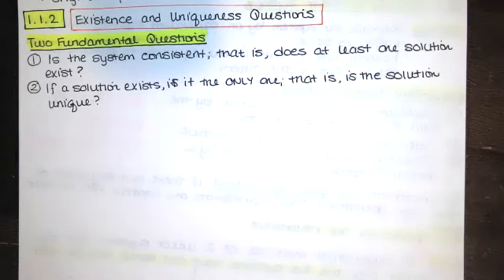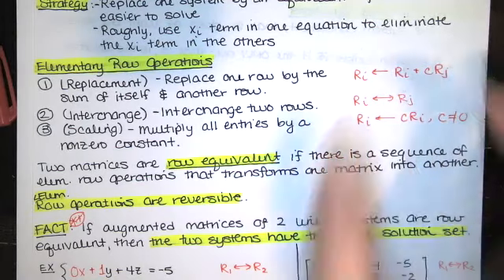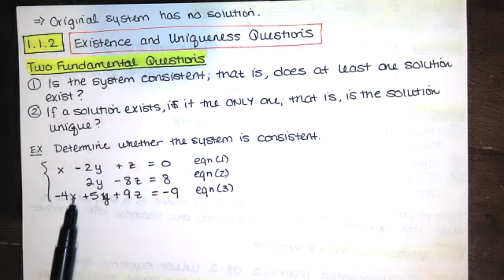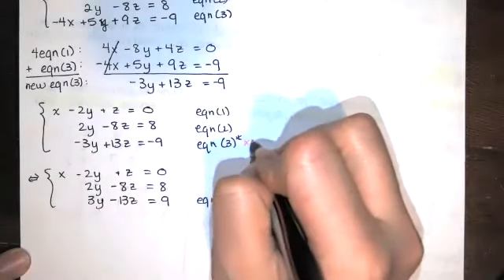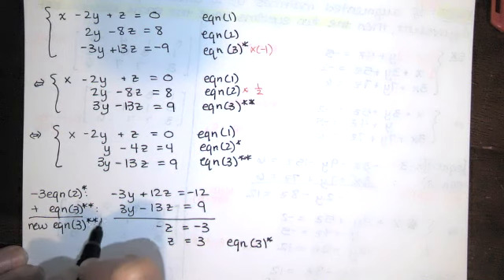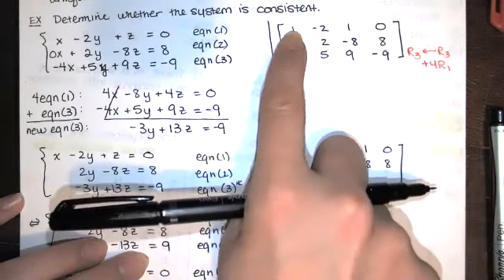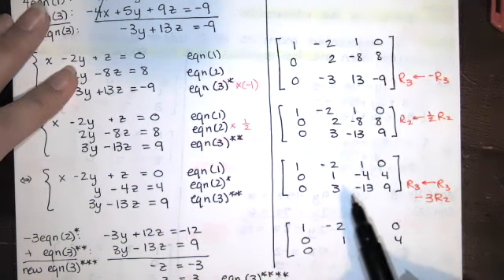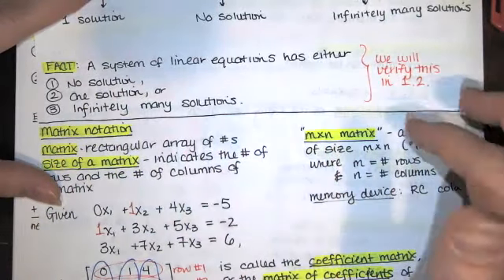1.1.2 Existence and Uniqueness Questions - When does a linear system have a unique solution?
In this video, we consider existence and uniqueness questions and how those may relate to row equivalent augmented matrices.

We don't fully answer this question, but we will fully answer the question in section 1.2.